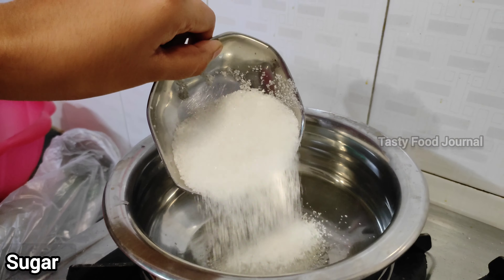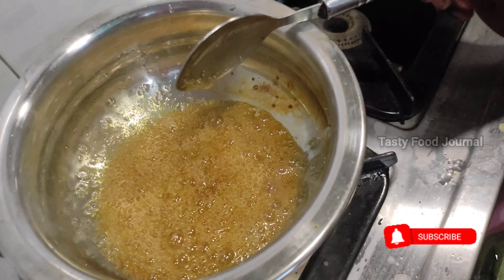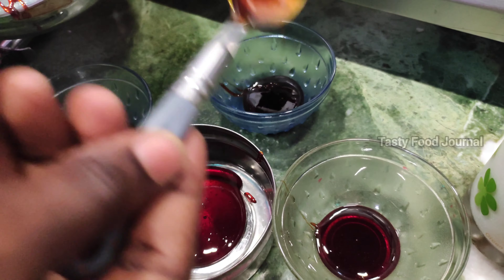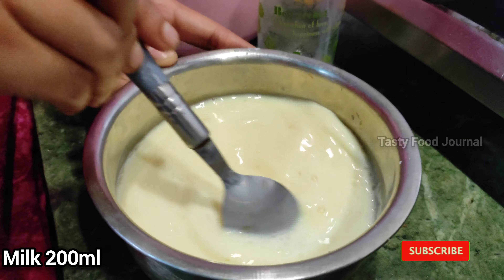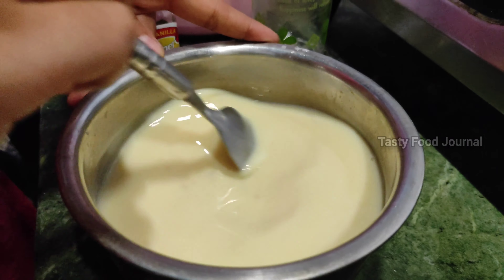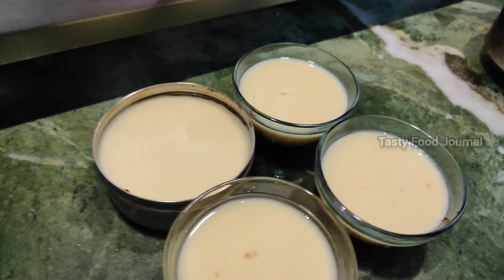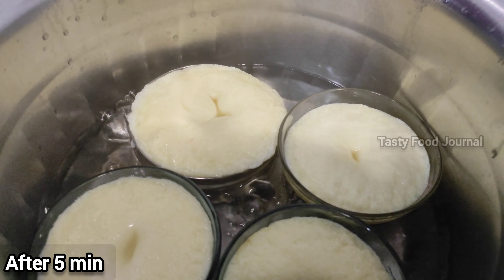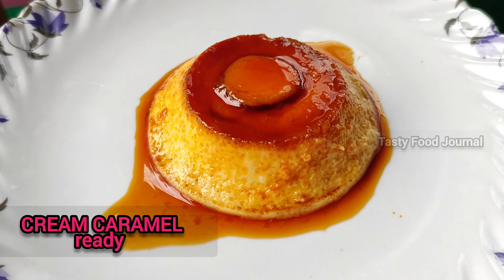CREAM CARAMEL/easy dessert @tastyfoodjournal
CREAM  CARAMEL  INGREDIENTS

SUGAR.                                            100 & 8 SPOON

VANILLA.                                          1 SPOON

METHOD  IN  VIDEO